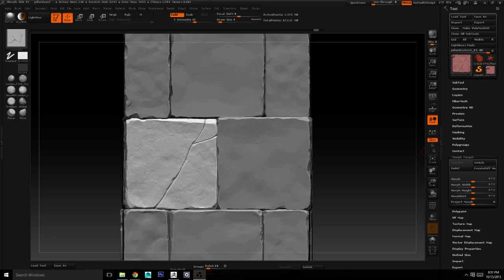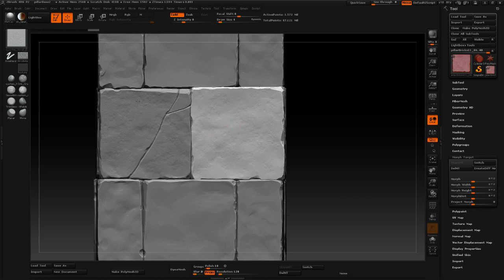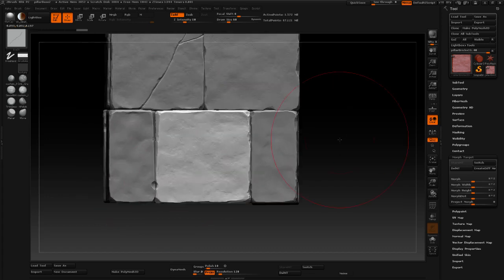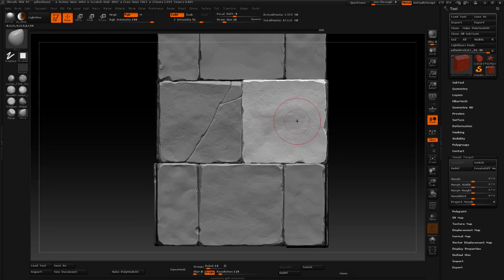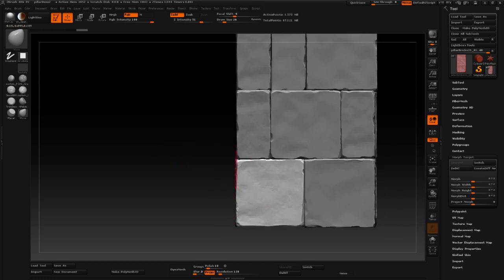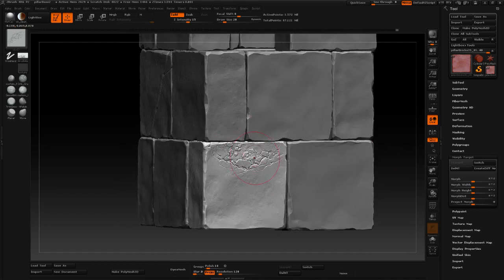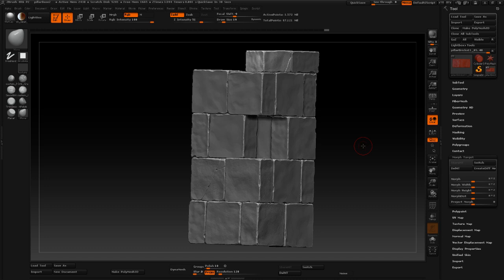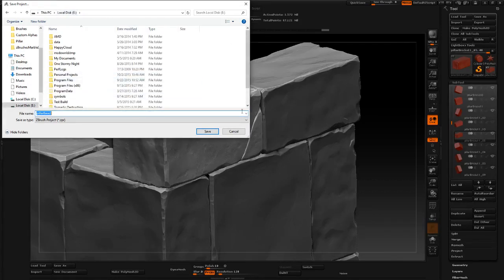Game Environment Creation 26 - zBrush Pillar Sculpting Adding Surface Noise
Live streaming while I work on an environment in Unreal Engine 4 as an addition to my portfolio. You can also follow the progress on Polycount